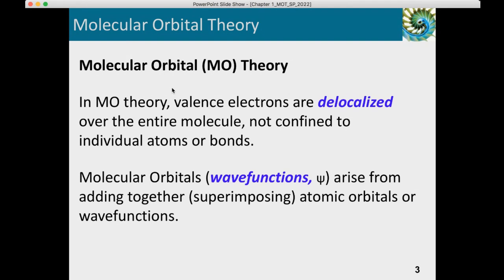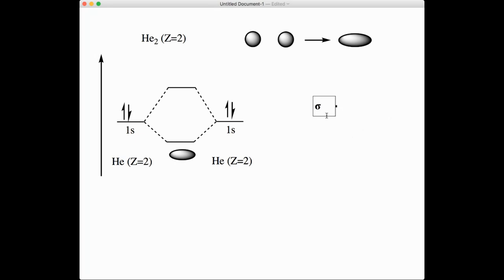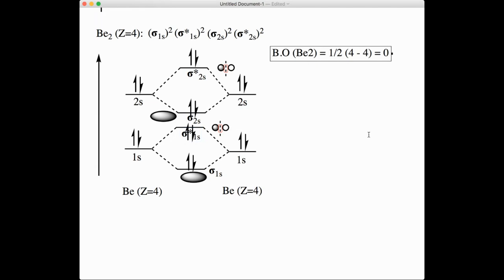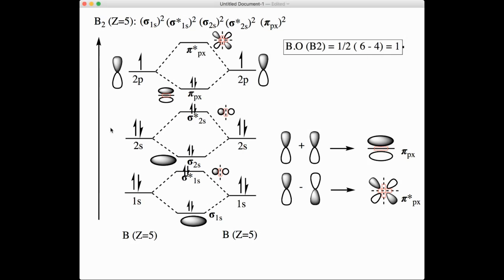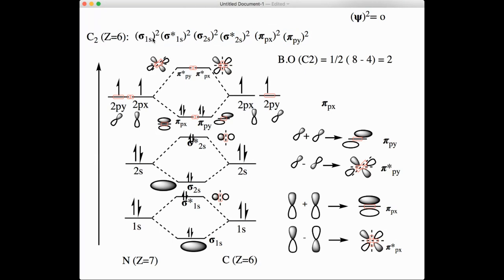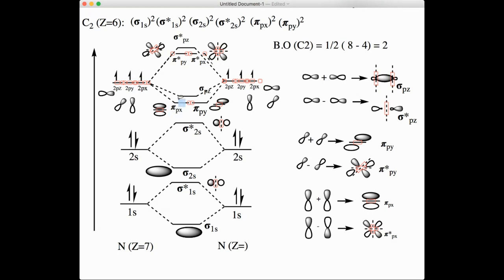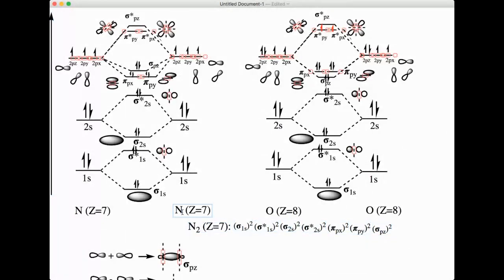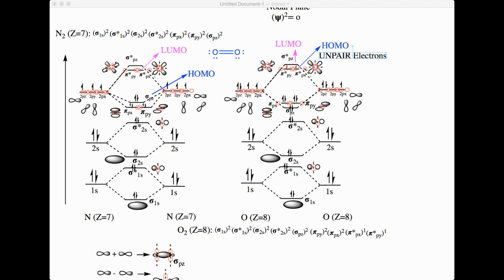Lecture 7 "Molecular Orbital Theory"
This video expand and summarizes the basic principles of Molecular Orbital Theory, presented in lecture 6, in the context of homonuclear diatomic molecules